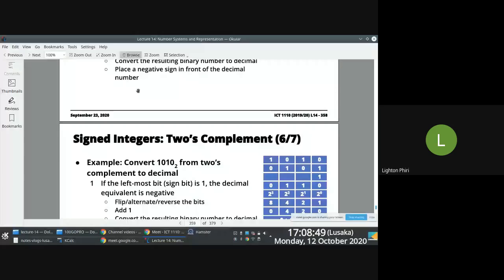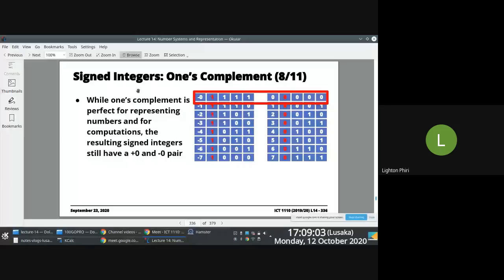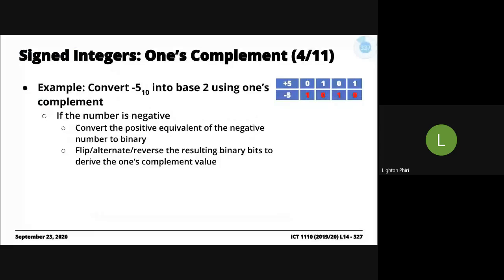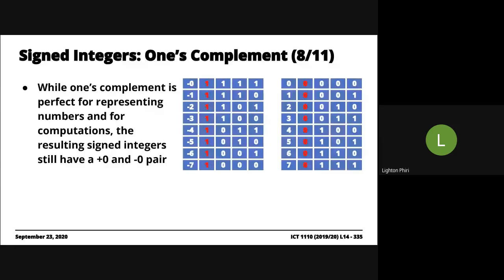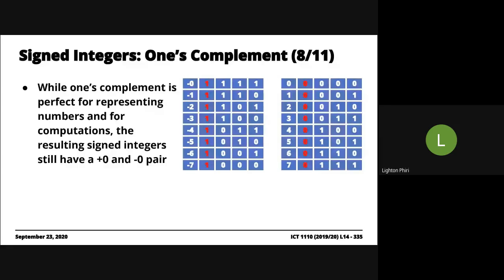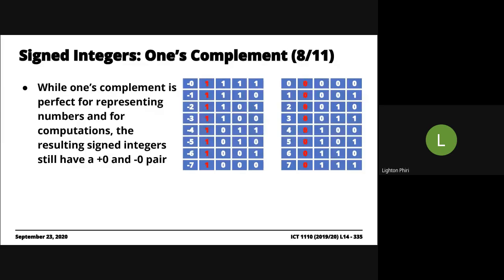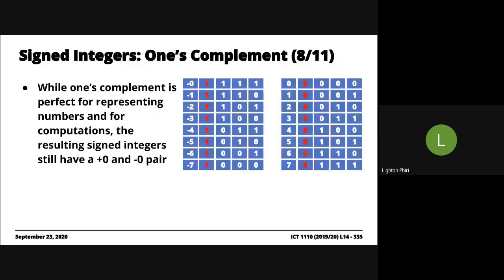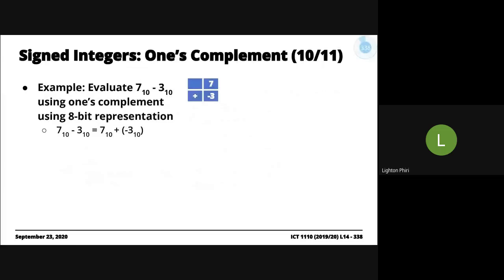[Live Lecture] Lecture Series #14: Number Systems | October 12, 2020 | 2019/20 ICT 1110